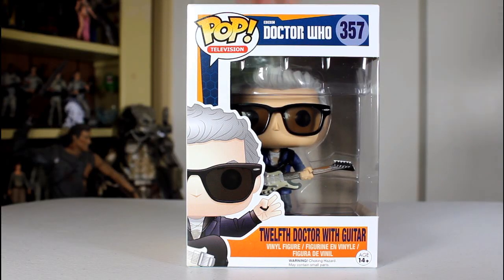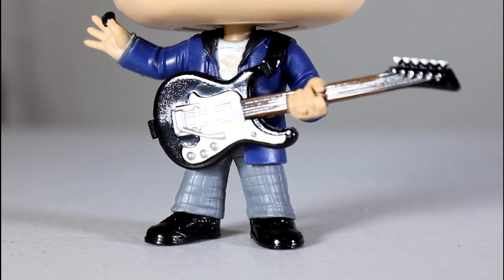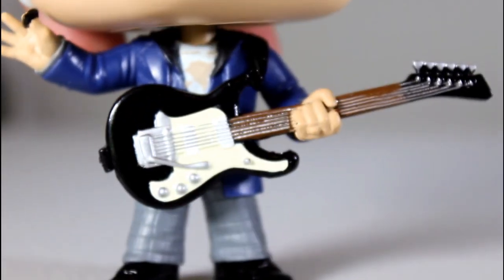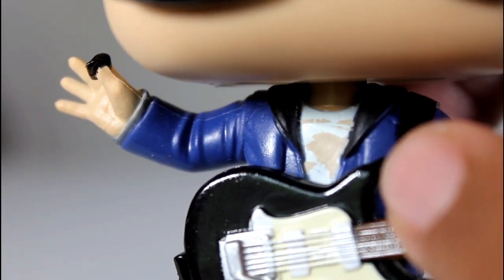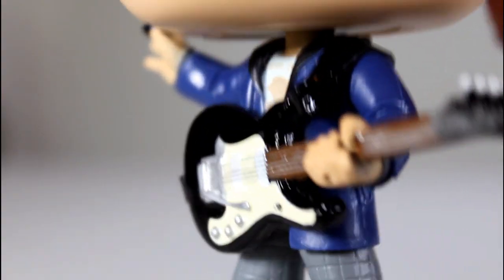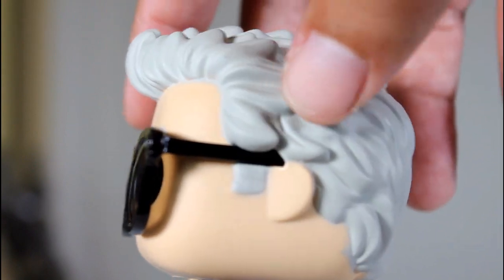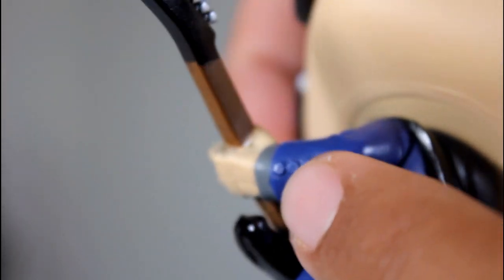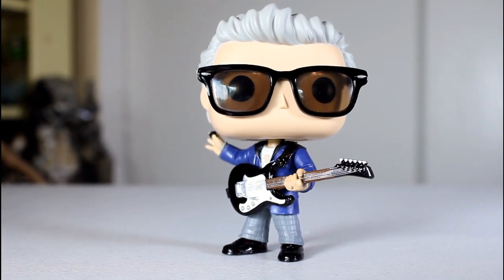Doctor Who TWELFTH DOCTOR with GUITAR Funko Pop review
Unboxing & review of Doctor Who Twelfth Doctor with guitar Funko Pop! vinyl figure. by John Carlos McMaster.

toy
figures
Peter Capaldi
Clara
12th doctor plays guitar
the doctor
sonic sunglasses
shut up
bbc
Oswin
Clara Oswald
12th doctor plays pretty woman on guitar
the Magician's Apprentice
the Witch's Familiar
series 9
season 9
Dr. Who
hoodie
Missy
Davros
the war doctor
10th doctor with hand
tenth doctor with hand